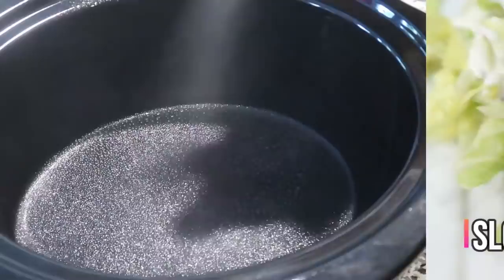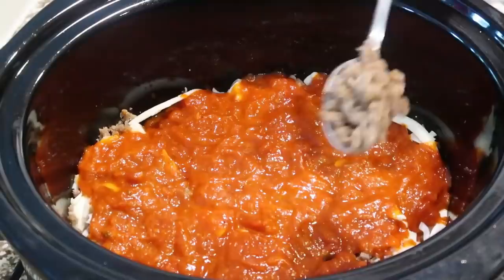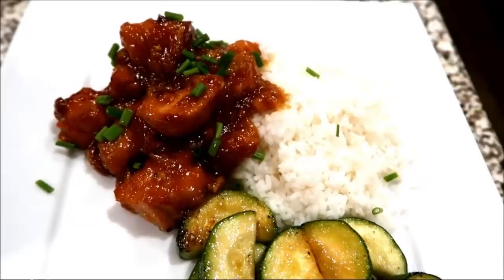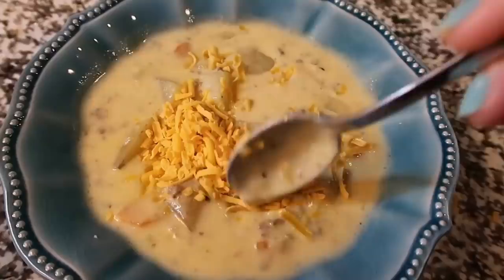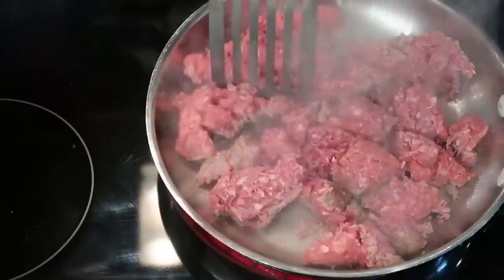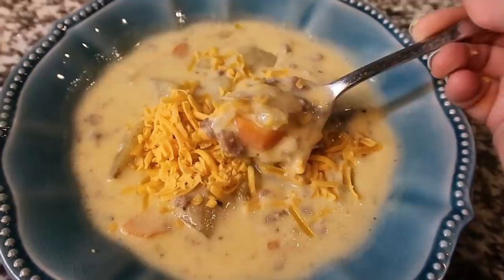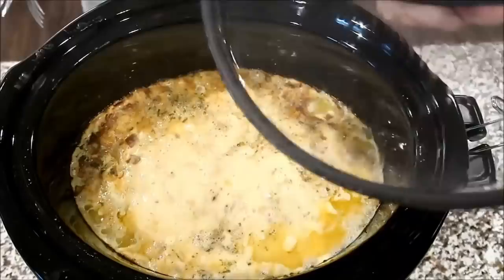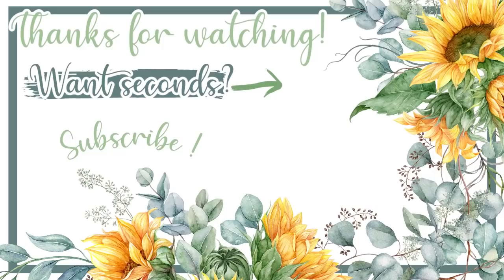CROCKPOT MEALS | EASY SLOW COOKER DINNERS | FAMILY FAVORITE RECIPES | Cook Clean And Repeat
Slow cooker Pizza Casserole
1 can of 8 biscuits
1.5 cups marinara
2 cups shredded mozzarella
1 lb cooked sausage
pepperoni, black olives, etc. (Your fav pizza toppings!)
Cut biscuits into 4ths. Spray slow cooker with nonstick spray. Place biscuits into bottom to create crust. Add 1/2 cooked sausage. Add marinara sauce. Add 1/2 cup cheese. Add remaining sausage, cheese, and additional pizza toppings. Cook on low 3 hours. Serve with side salad!